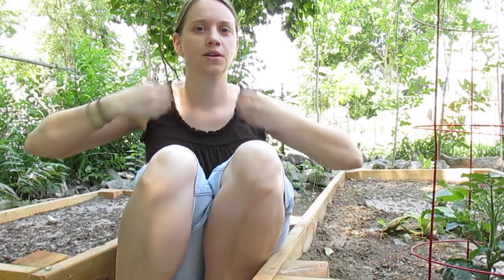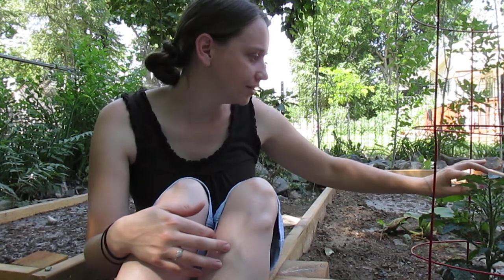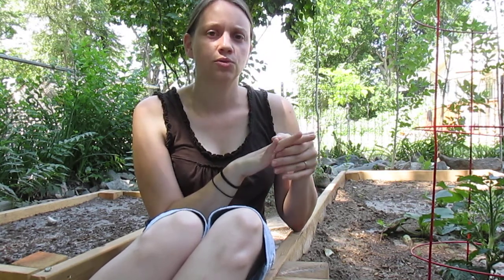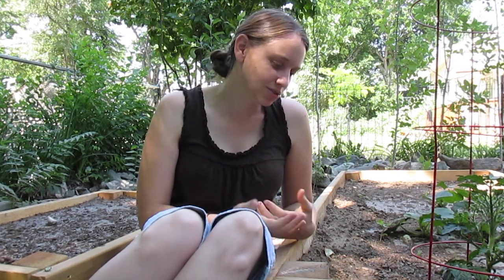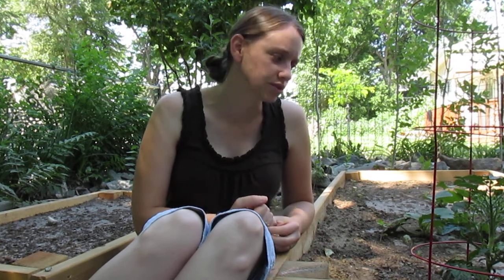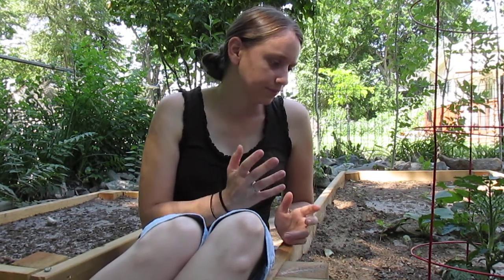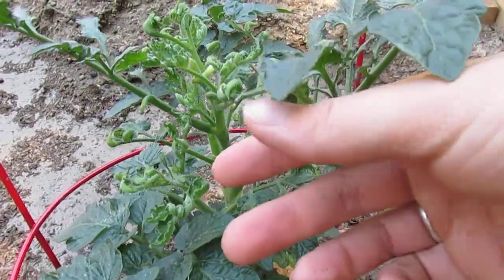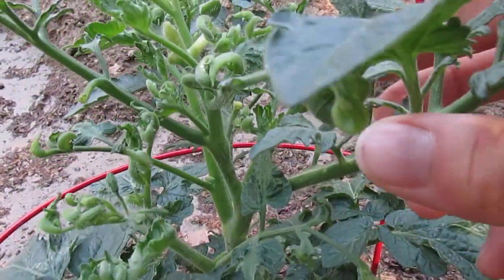What is Killer Compost? & How to Keep it Out of Your Garden!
"Killer compost" refers to compost that has herbicide residue in it. It can be devastating if it is added to garden soil. I explain how to tell if you have it in your garden and how to make sure you never accidentally add it!

Feel free to embed and link to these videos on your blog or website, when you do please credit frugalgreengirl. Thank You.